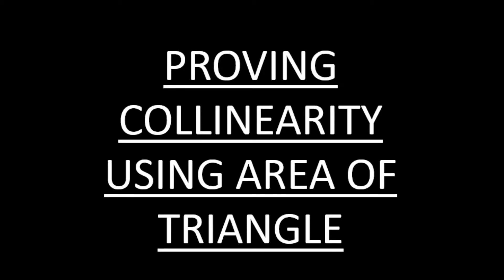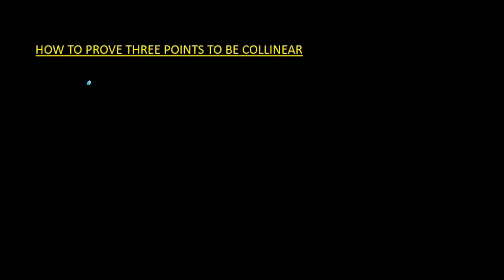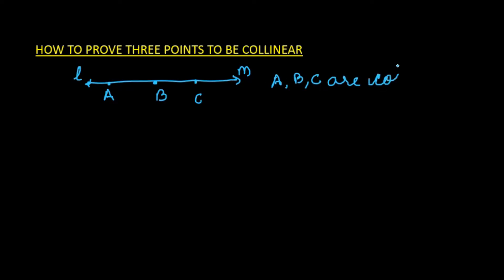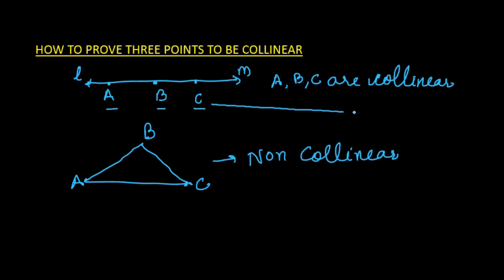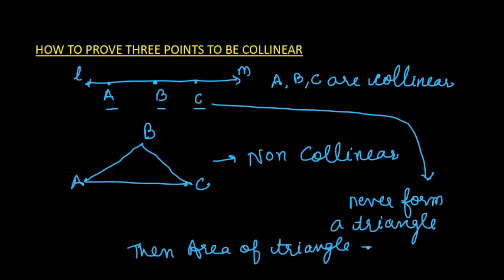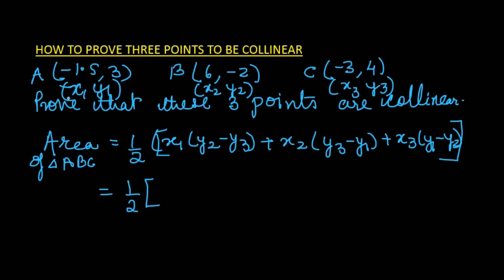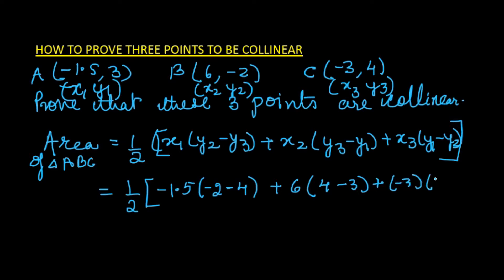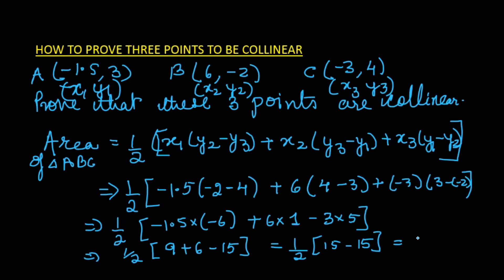Proving Collinearity of points using Area of Triangle Formula | Coordinate Geometry | Mathacademy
This video explains with examples, how to prove three points to be collinear using Area of Triangle Formula of Coordinate Geometry. This video is entrusted by Kirti Khandewal.